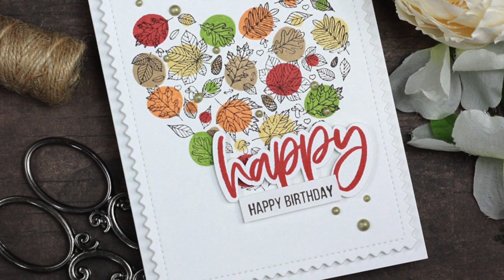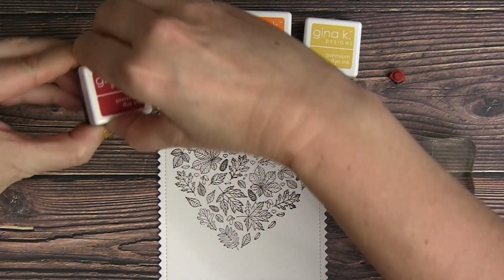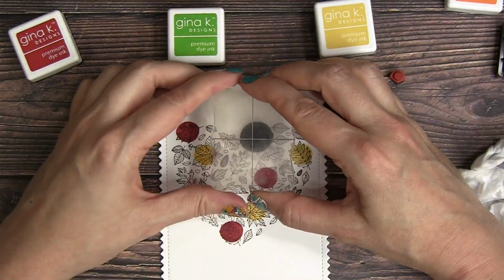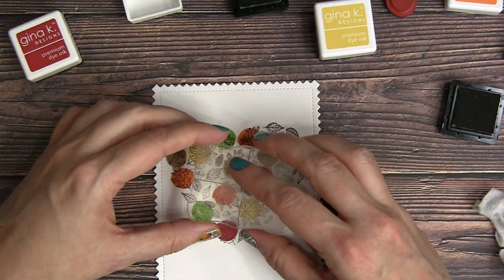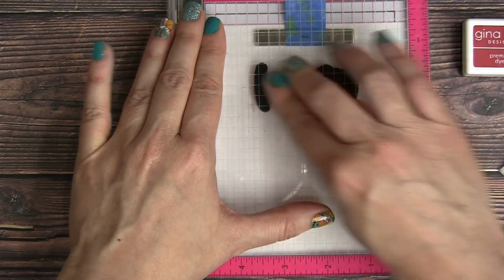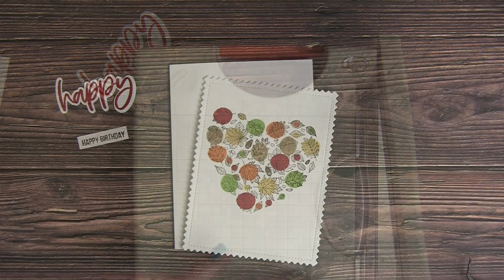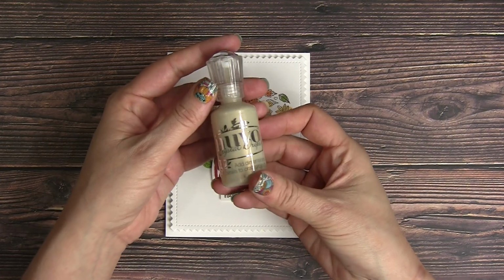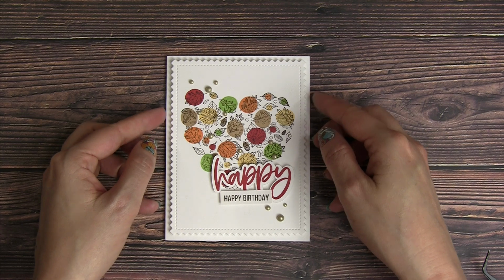Unity Quick Tip: No-Coloring Autumn Card with Simple Stamping